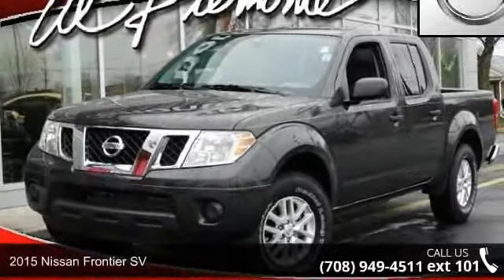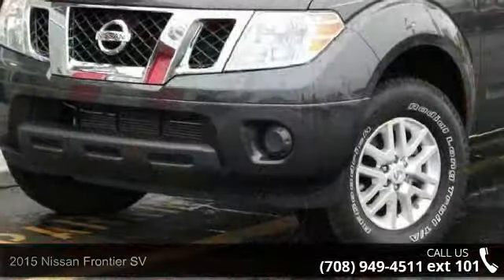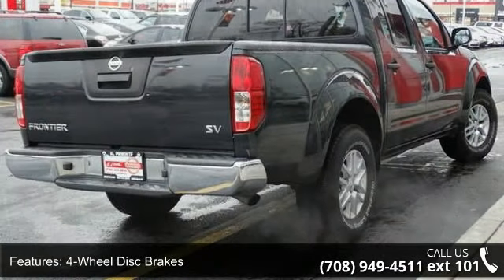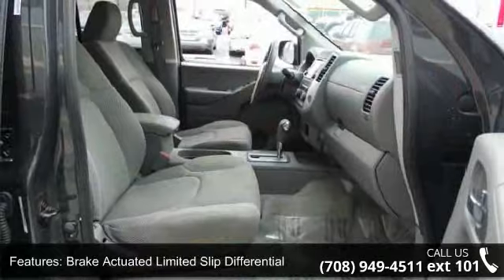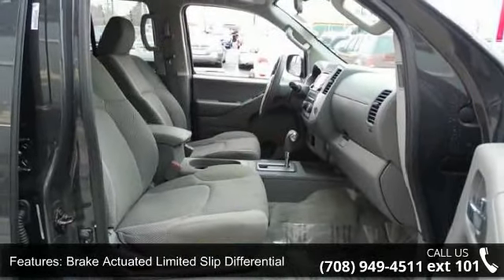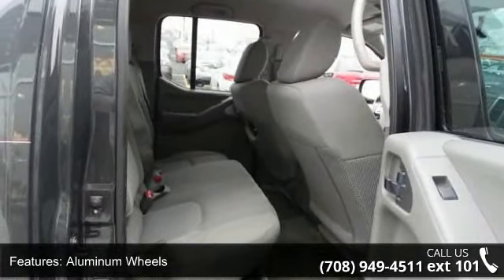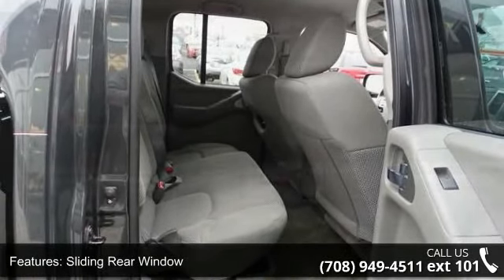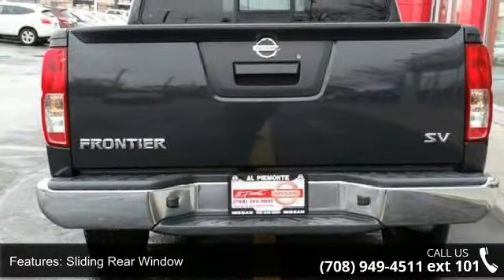2015 Nissan Frontier SV - Al Piemonte Nissan - Melrose Pa...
2015 Nissan Frontier SV Condition: Used Mileage: 7512 Transmission: 5-Speed Automatic w/OD Exterior Color: Gray Doors: 4 Stock: N6909 Cylinders: 6